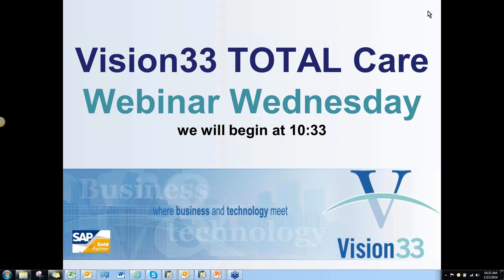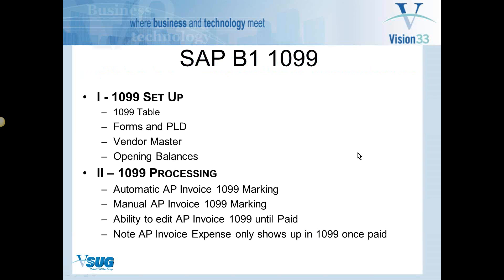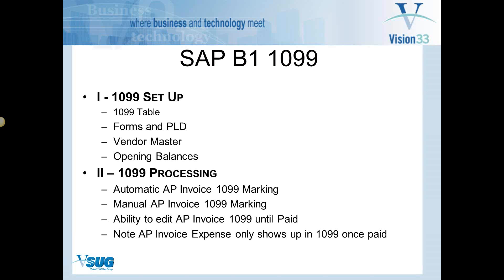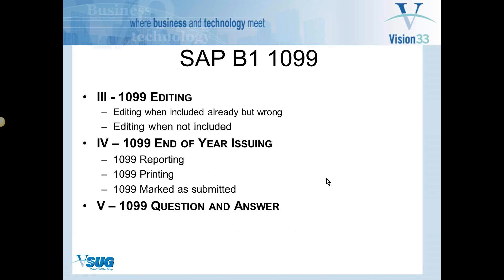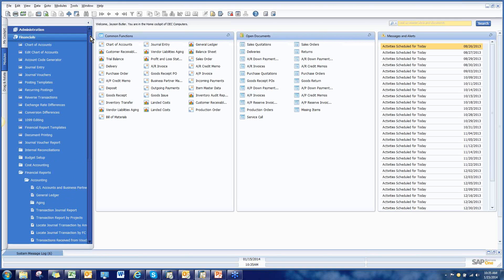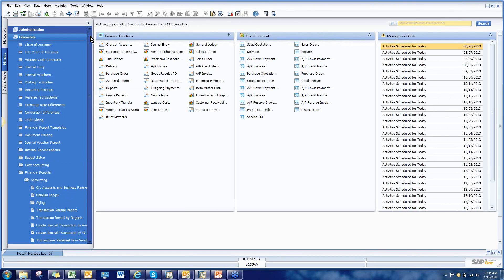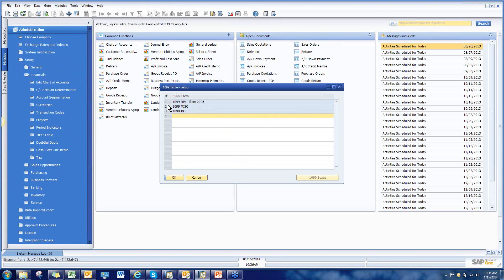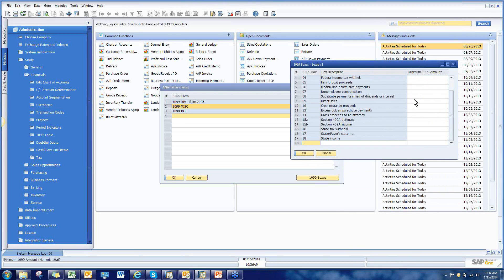SAP Business One 1099: Set up, Processing, Editing and More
SAP Business One 1099

1. 1099 Set Up
- 1099 Table
- Forms and PLD
- Vendor Master
- Opening Balances

2. 1099 Processing
- Automatic AP Invoice 1009 Marking
- Manual AP Invoice 1099 Marking
- Ability to edit AP Invoice 1099 until Paid
- Not AP invoice Expense only shows up in 1099 once paid

3. 1099 Editing
- Editing when included already but wrong
- Editing when not included

4. 1099 End of Year Issuing
- 1099 Reporting
- 1099 Printing
- 1099 Marked as submitted

5. 1099 Question and Answer